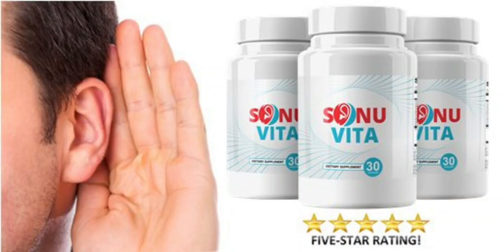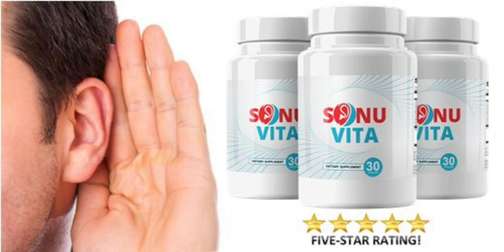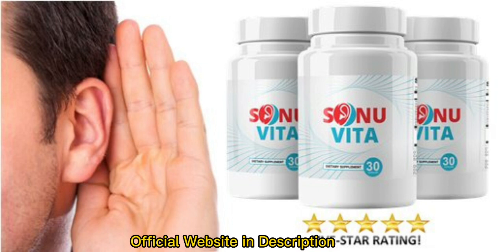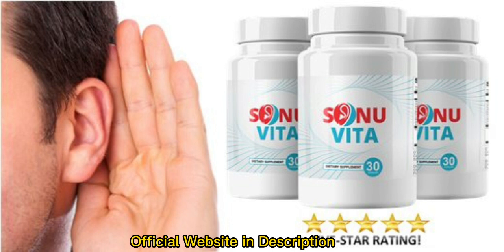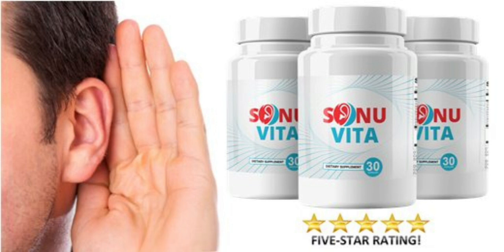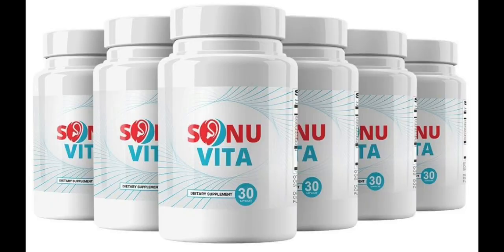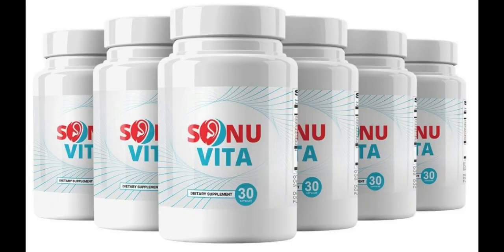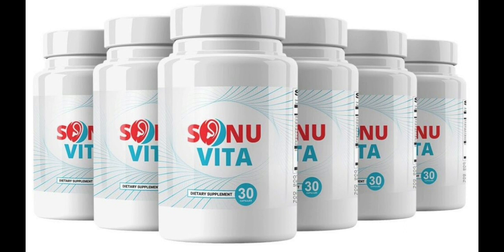SONUVITA - SONUVITA REVIEW ⚠️ALERT⚠️ Sonuvita Reviews 2022 - Sonuvita Customer Reviews - Sonuvita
SONUVITA

Sonuvita is a natural supplement that restores hearing and treats tinnitus. It is made from all-natural ingredients, which are safe for consumption. The product has been clinically tested and proven to be effective in restoring hearing and treating tinnitus.

Sonuvita is a natural supplement that helps to restores hearing and treats tinnitus. It is made from all-natural ingredients, which are safe for consumption.

The product is available in the form of capsules and can be taken orally. The capsules are made from natural ingredients like Ginkgo Biloba, vitamin B12, zinc, and magnesium.

The product has been clinically tested and proven to be effective in restoring hearing loss caused by noise exposure or aging. It also helps in treating tinnitus symptoms such as ringing ears or buzzing sounds in the ear.